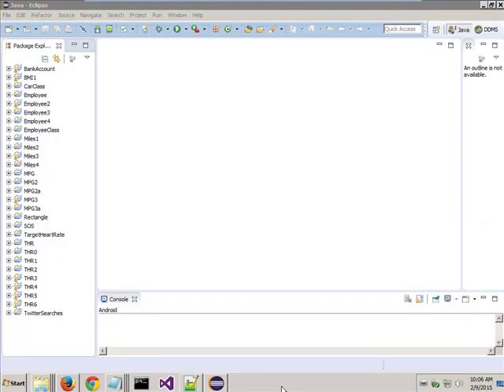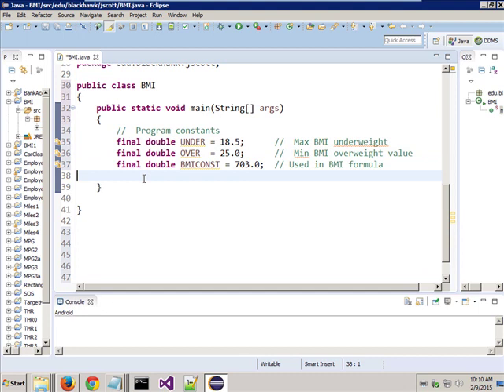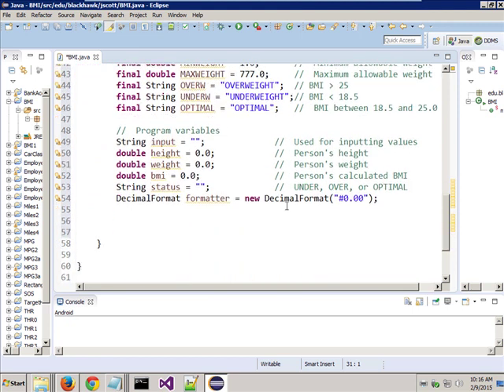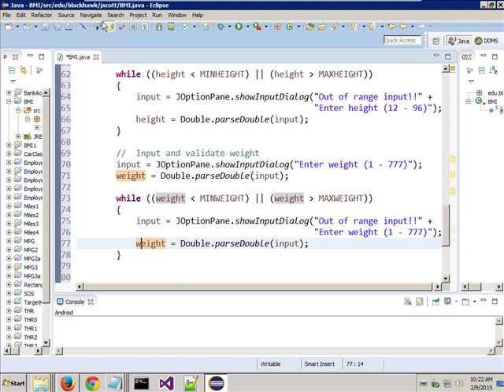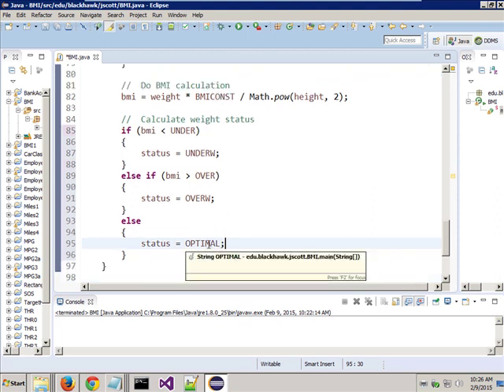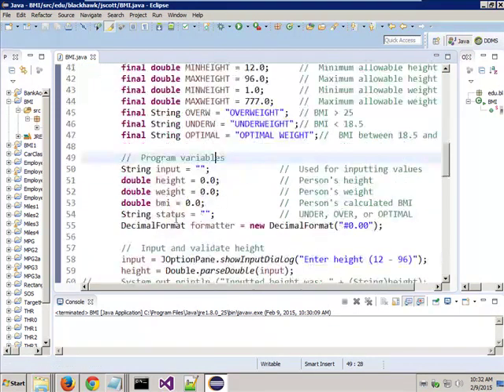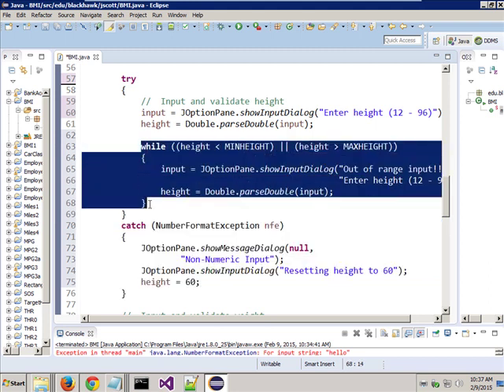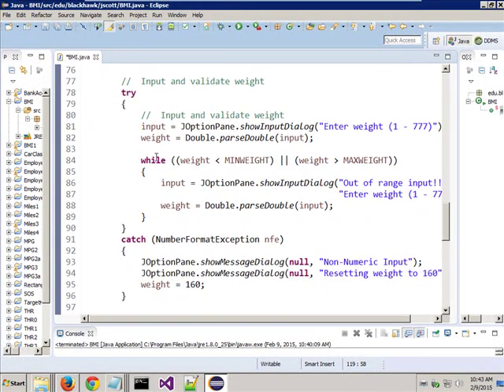152-143 Chapter04 - BMI Program - 02-09-2015